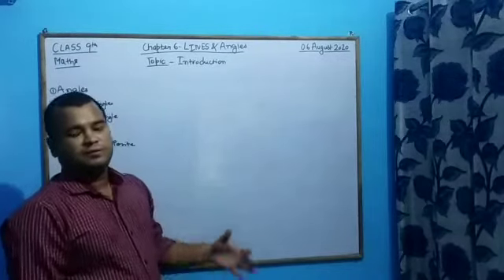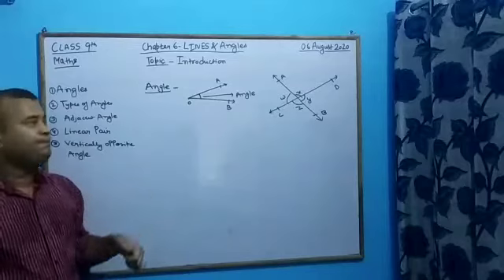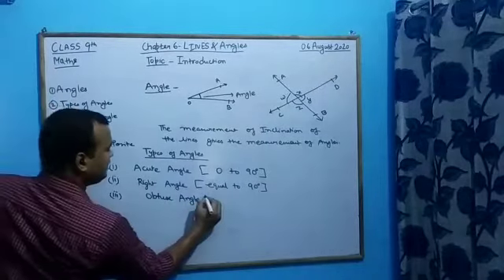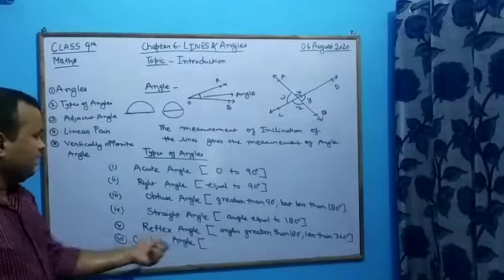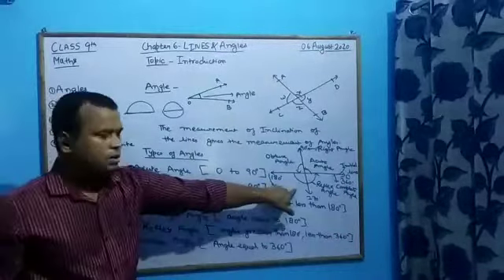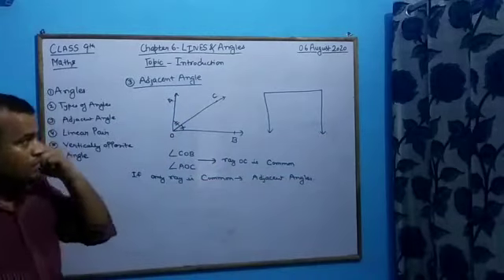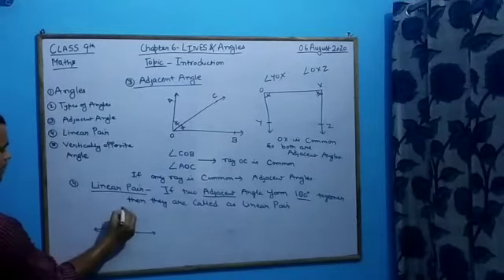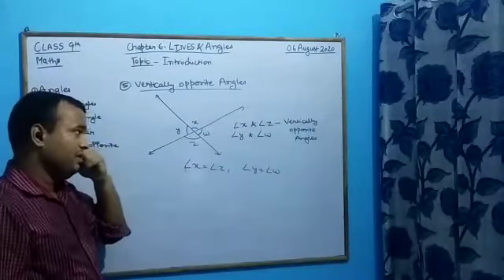Introduction about Angles Chapter 6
Class 9 maths by Amit Tripathi